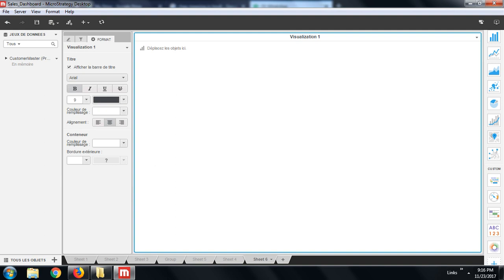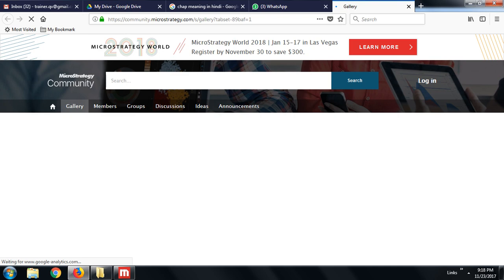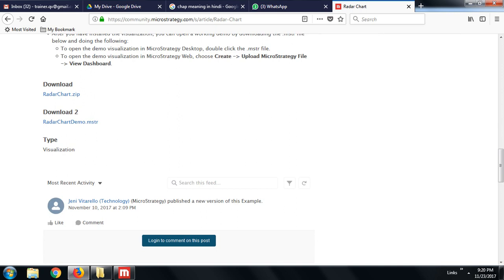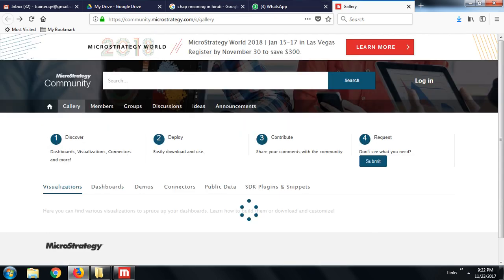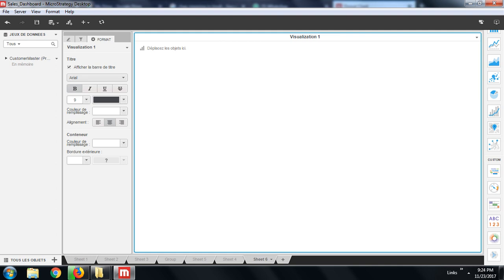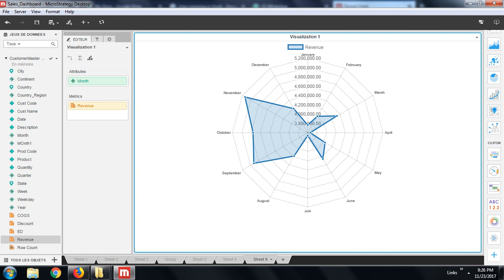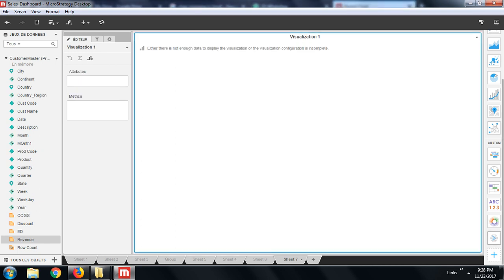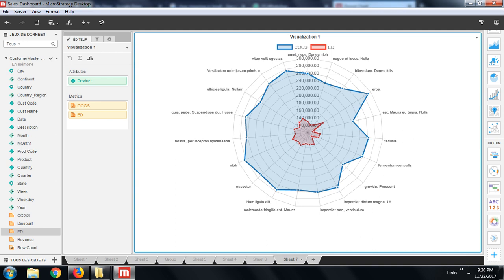McroStrategy Tutorial | Use of MicroStrategy Custom Object for Analysis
We provide industry standard online training on MicroStrategy Development , Administration and live project development with hand-holding support of expert trainer.

Cheers,

Amit Kumar
Prince Tech Solution